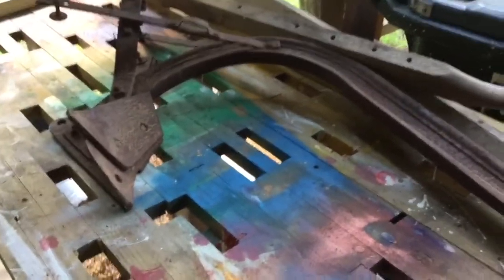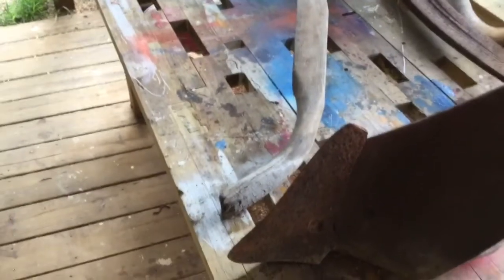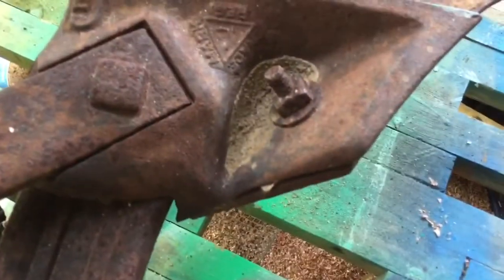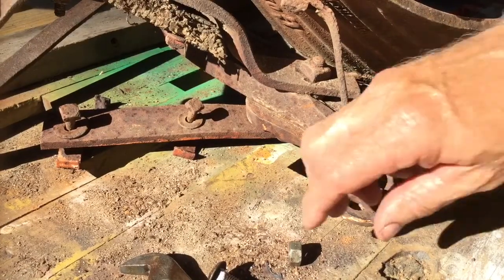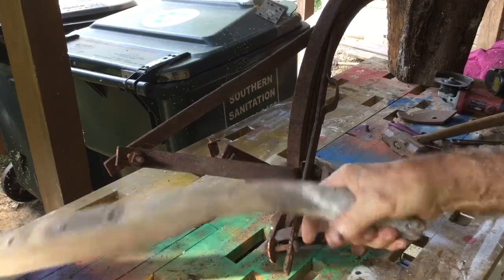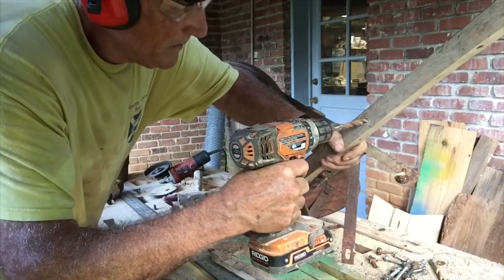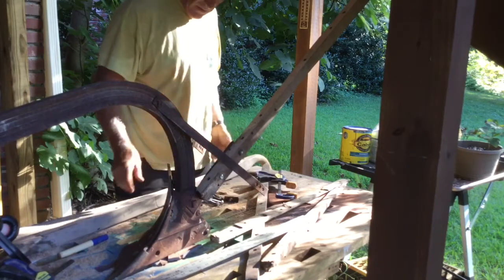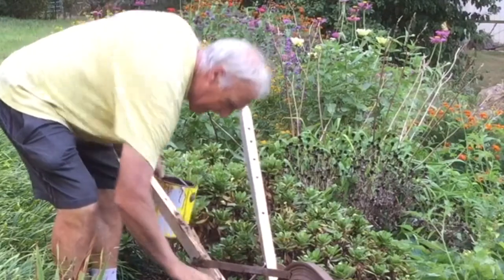Yard art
An old plow makes a beautiful piece of yard/garden art after some reconstruction.